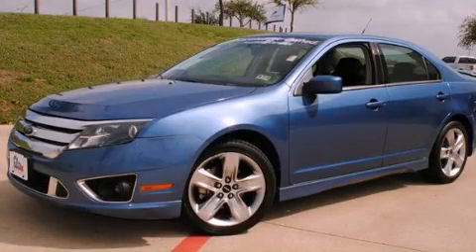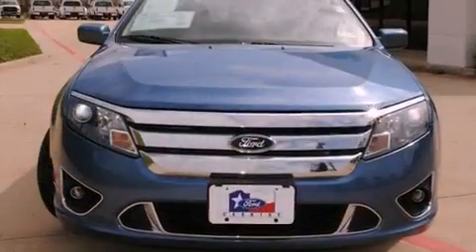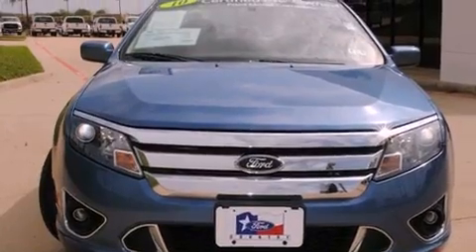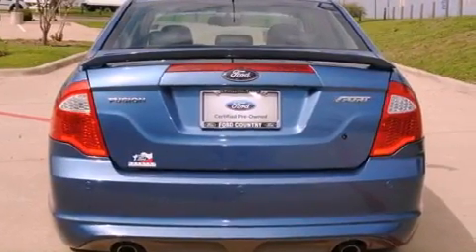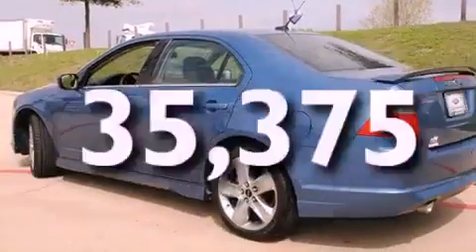Certified 2010 Ford Fusion Plano TX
Year : 2010
 Make : Ford
 Model : Fusion

 Trans . : Automatic
 Exterior : Sport Blue Metallic
 Miles : 35,375
 Interior : Charcoal Black

 786 Valley Ridge Cir.

 2010 Ford Fusion Lewisville TX